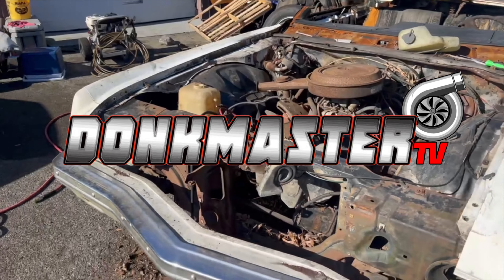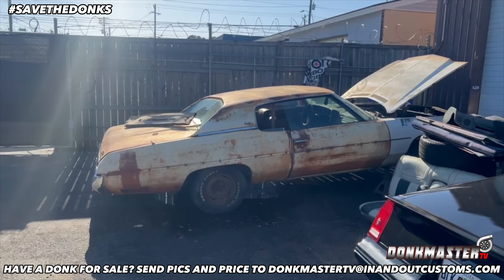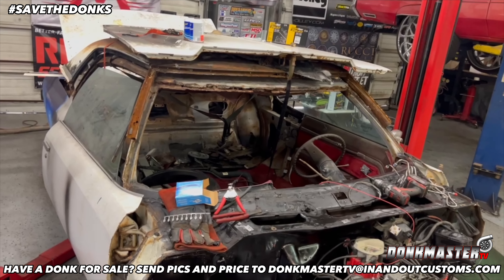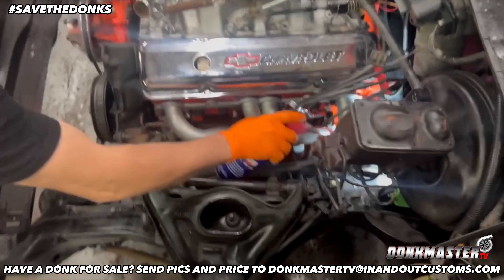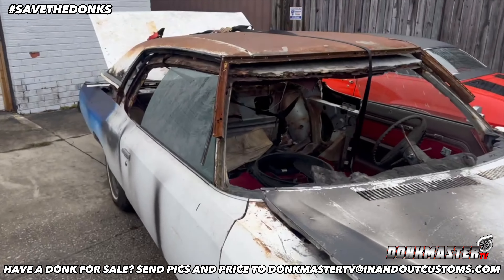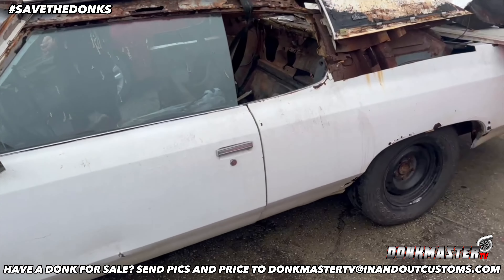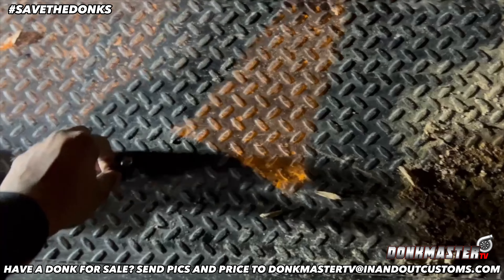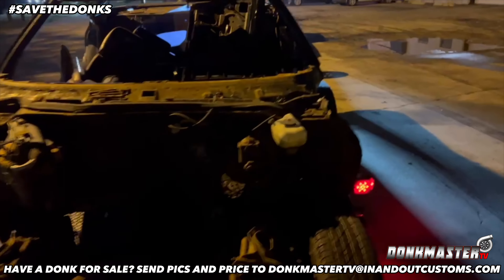Save the Donks! 73 Donk transformation! PT 2 Donkmaster Builds DONK MASTER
Check out Donkmaster Season 1 on Motortrend Network!